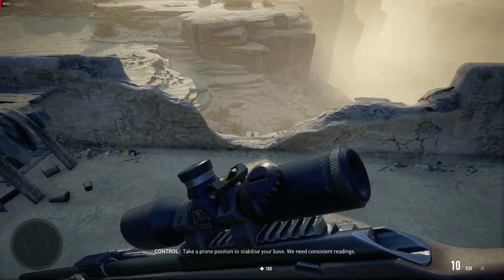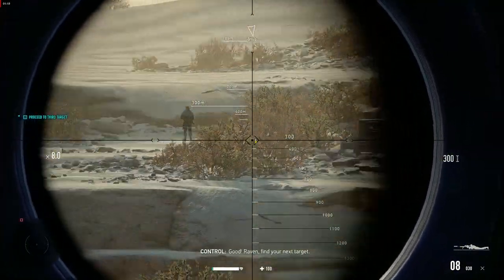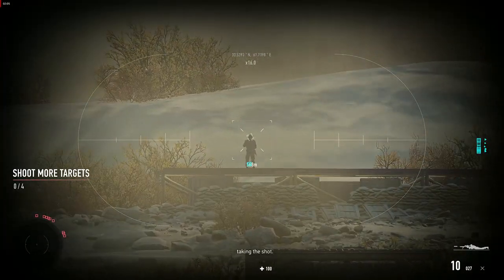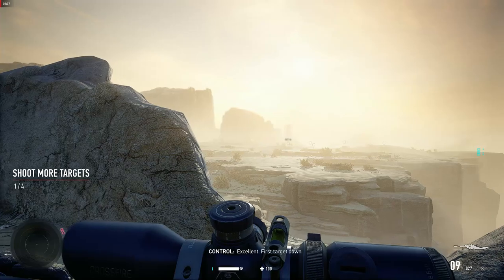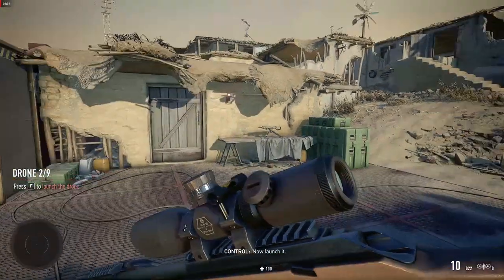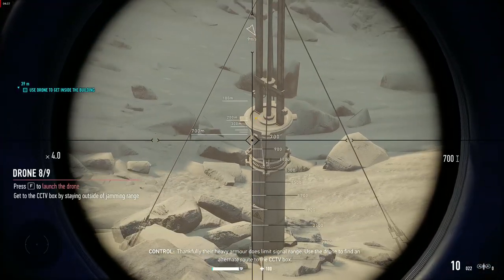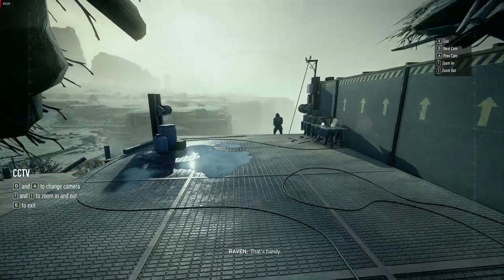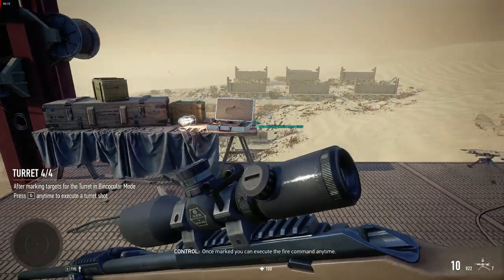Sniper Ghost Warrior Contracts 2_GAMEPLAY_ High-SETTING_RX470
OPENEING THE NEW WORLD WITH NEW QUEST & NEW GAMES 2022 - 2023

HELLO MERA NAAM HUSSAIN HAI OR MEIN IS PAGE MEIN APKAY LIYA,
new games har din leaykar aounga Stay Tune or Please support me Please Our Community we are gamers we have our precious Value. Which make every moment Playable and enjoyable .

GAMEPLAY NO Commentary